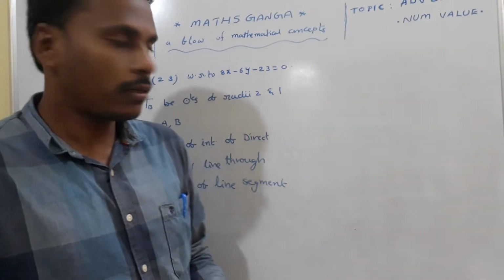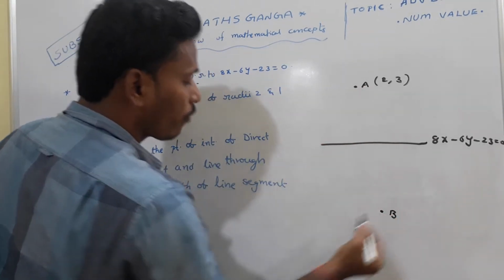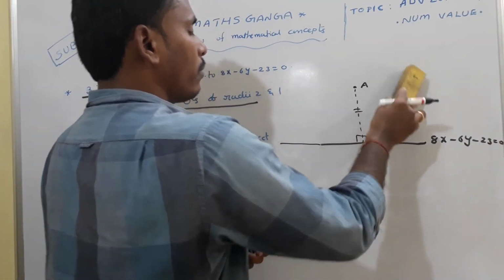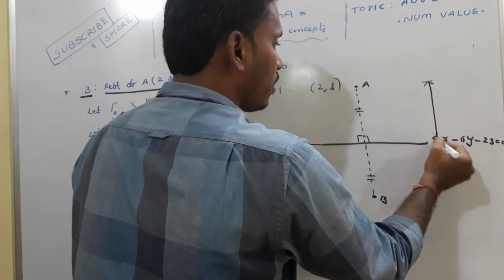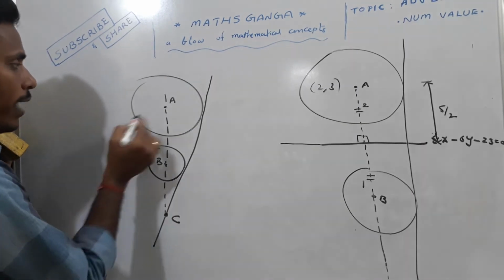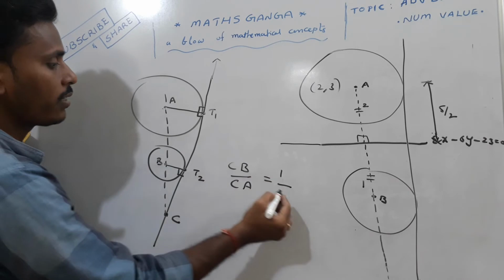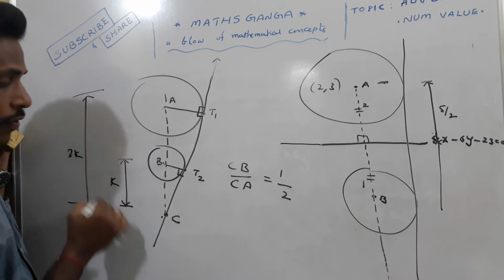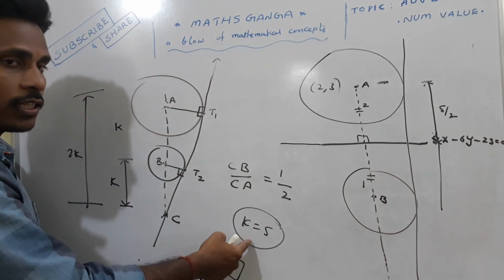JEE ADVANCED 2019 VIDEO SOLUTIONS FOR MATHEMATICS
JEE ADVANCED 2019 VIDEO SOLUTIONS FOR MATHEMATICS for memory based available paper. Circles question from paper 1.